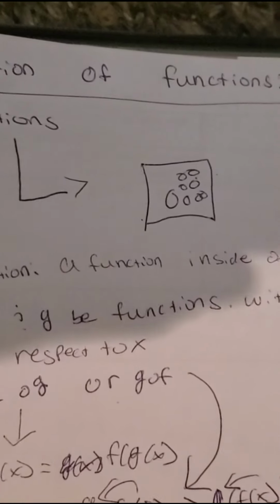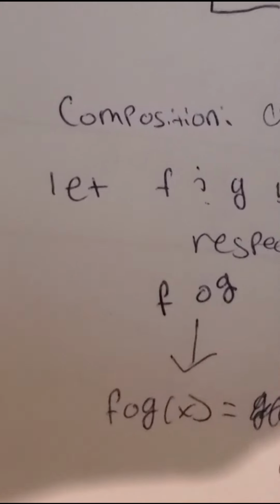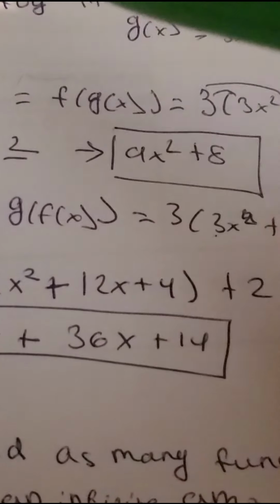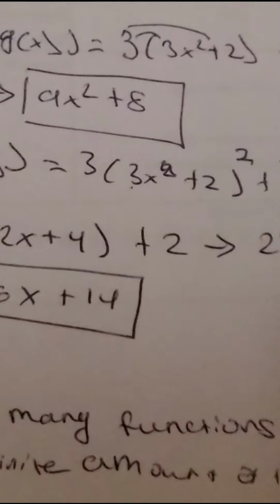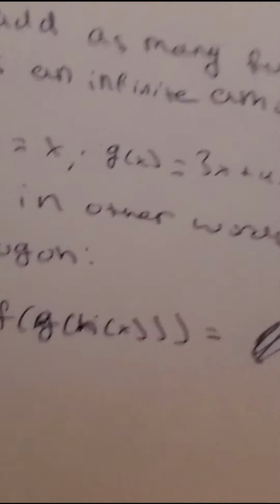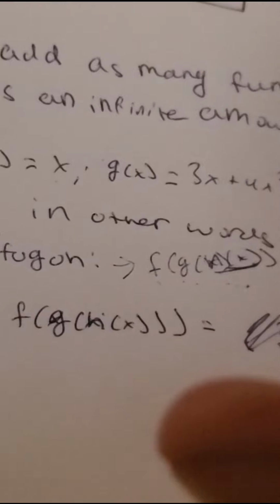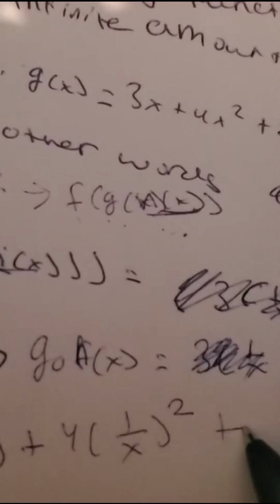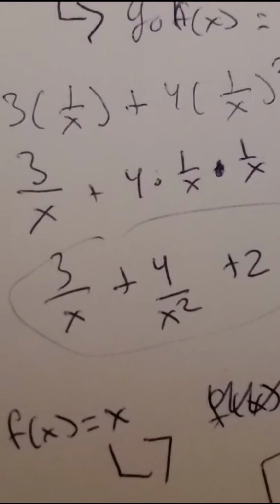The idea of function composition explained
Hey guys welcome back to the channel in this video we talk about the ideqs of function compostion